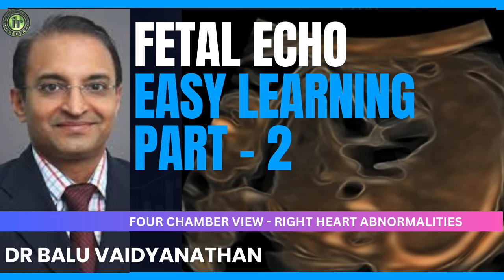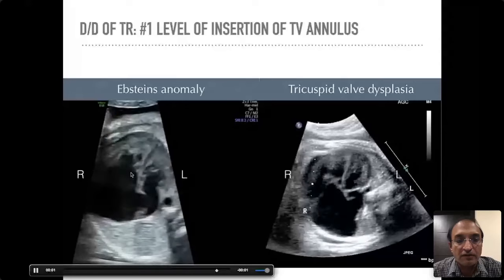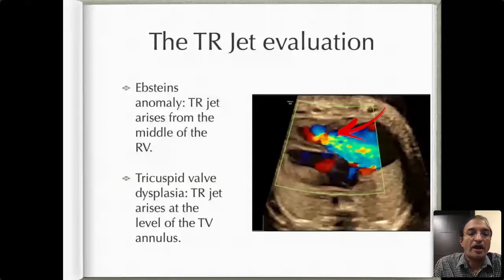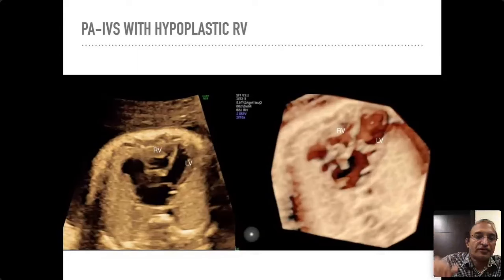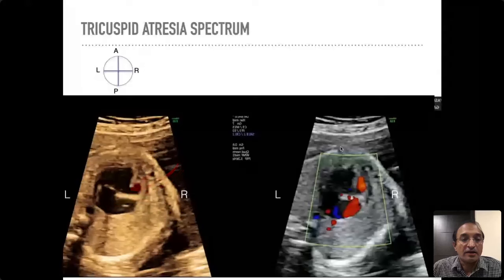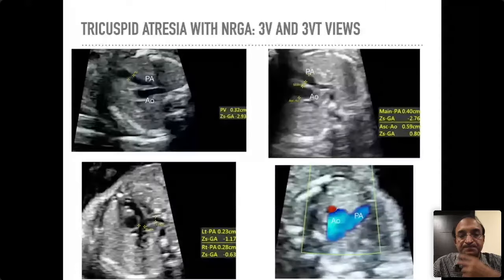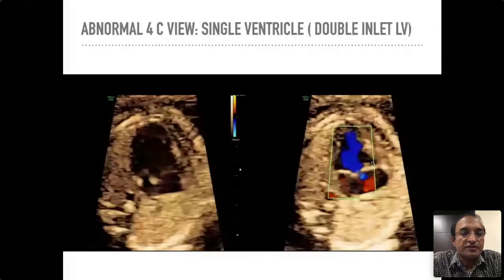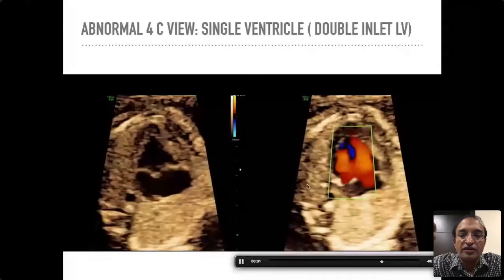4 CHAMBER VIEW ANOMALIES OF THE RIGHT SIDE | Dr Balu Vaidyanathan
☢️ Masterclass Series 2024:
MAY 26
Breast Imaging - Dr. Shilpa Lad
June 23
Cardiac Imaging Masterclass - Dr. Om Tavri
July 21
Hepatobiliary Masterclass - Dr. Parul Garde, Dr. Rashmi Baid
August 4
Paediatric Imaging Masterclass Dr. Arpita Sahu
October 6
Intervention Workshop -Dr. Aniruddh Kulkarni
December 8*

5 days of Webinar Teaching by International Faculty from across the world